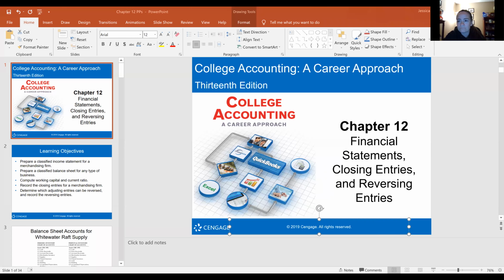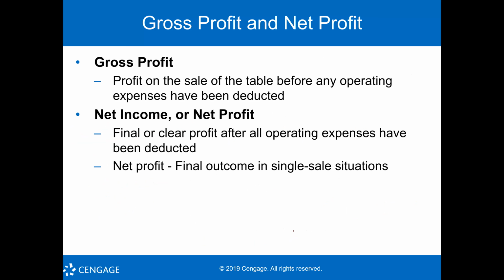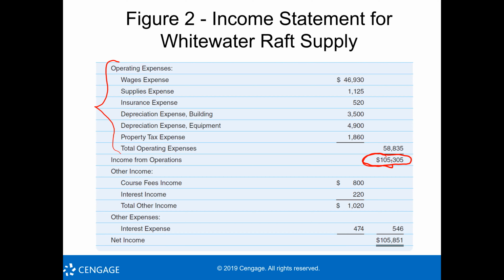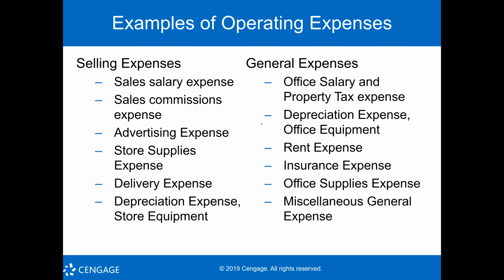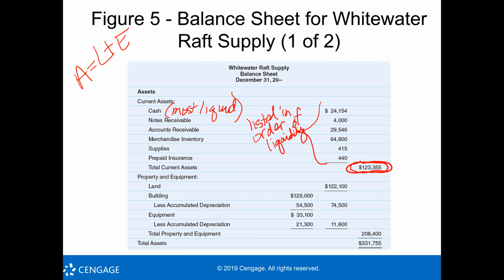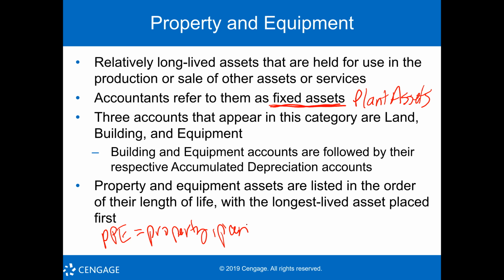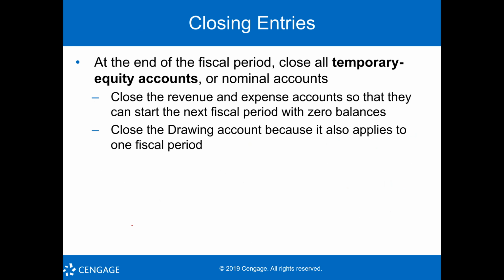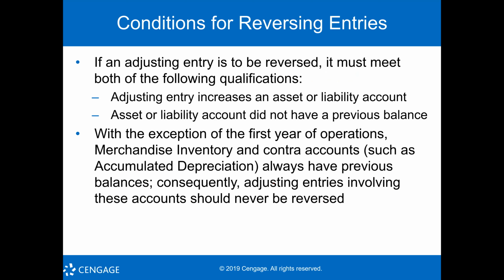Chapter 12 Recorded Lecture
Financial Statements, Closing Entries, and Reversing Entries